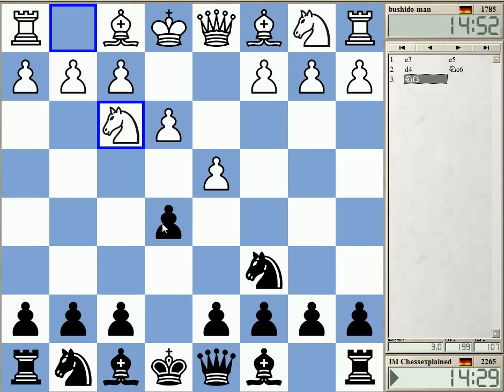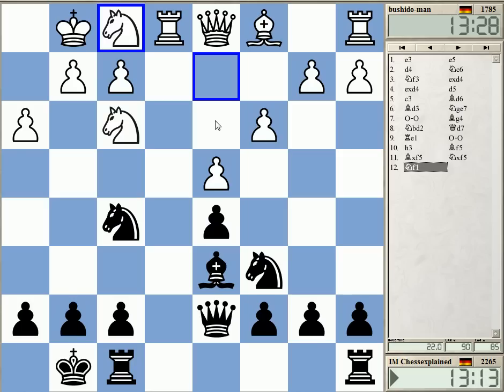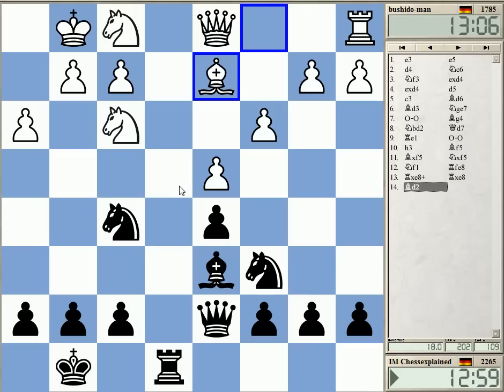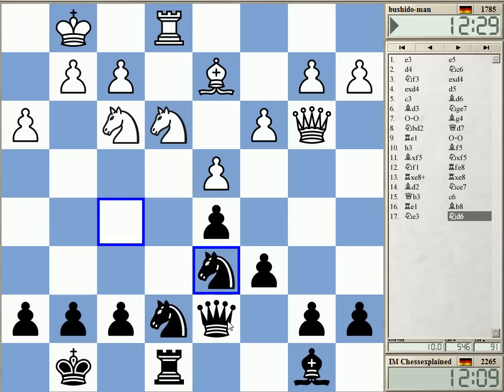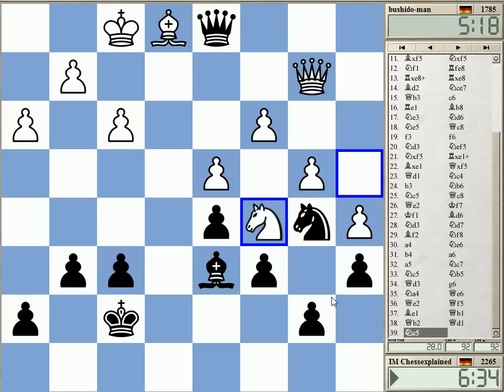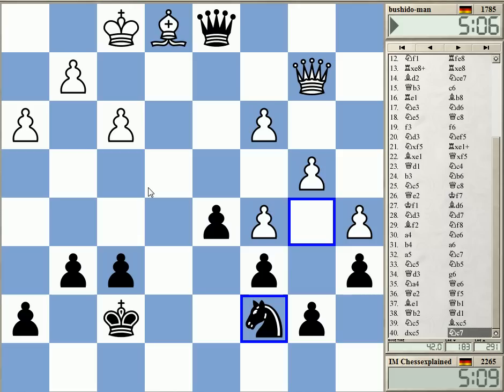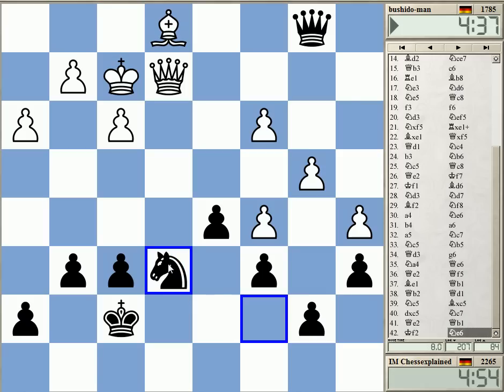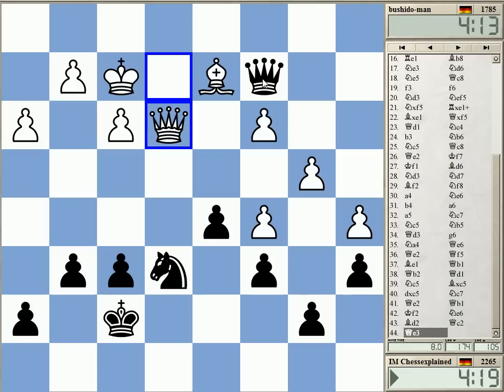15 Min Chess #106 with Live Comments French Exchange